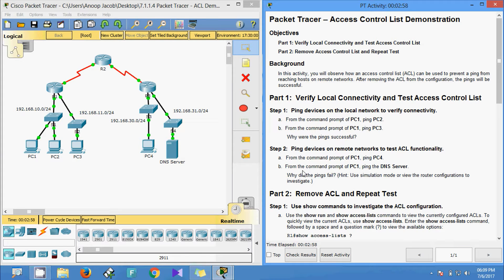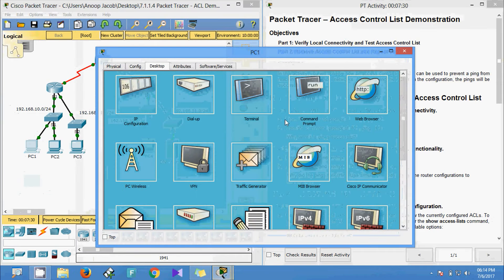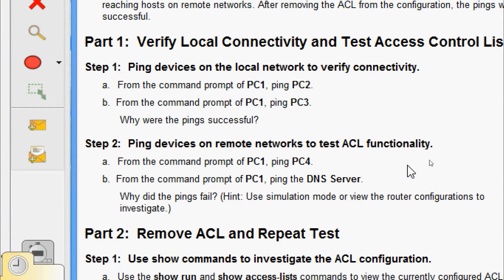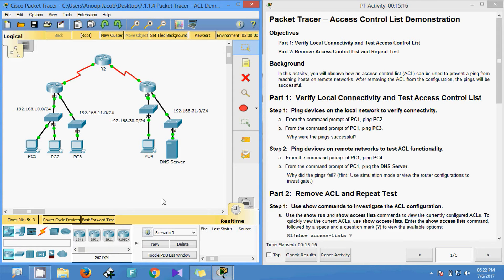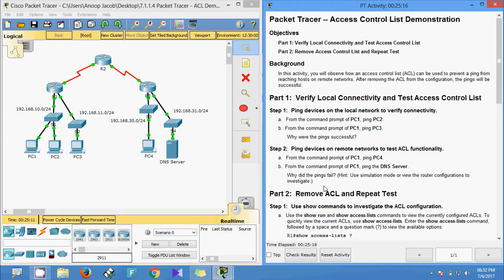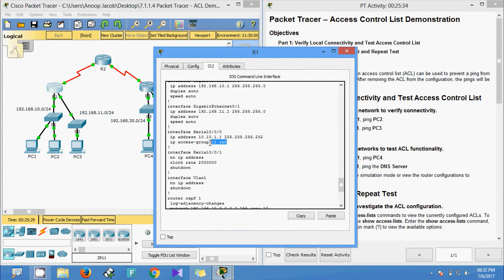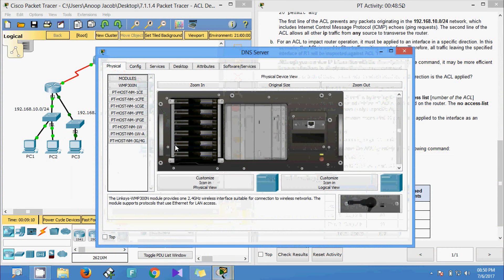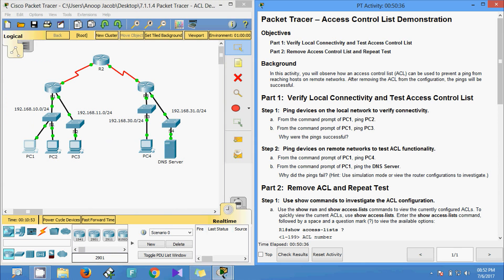7.1.1.4 Packet Tracer - ACL Demonstration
This video shows the Packet Tracer - ACL Demonstration

Upload 1.1.4.5 Packet Tracer - Configuring and Verifying a Small Network